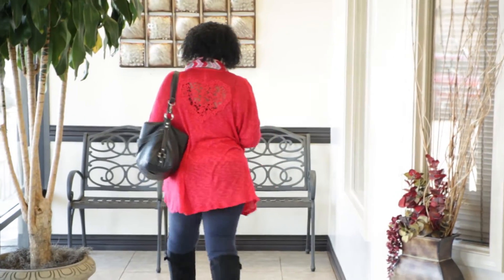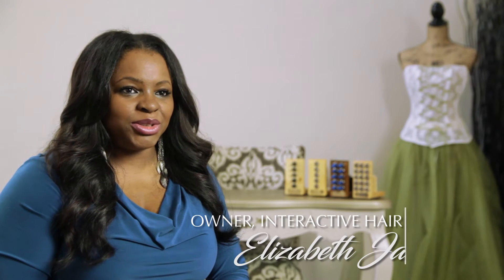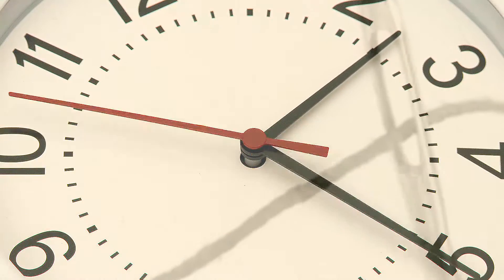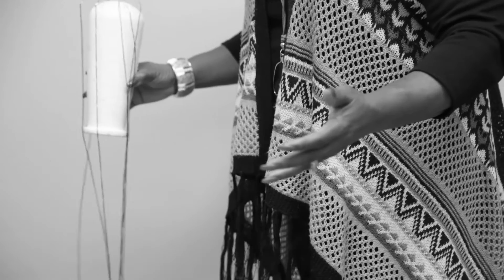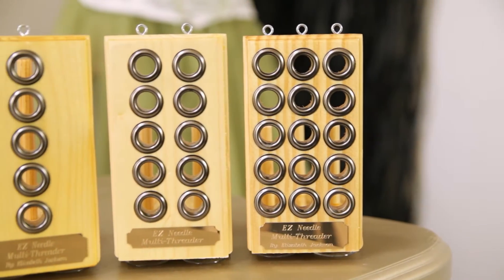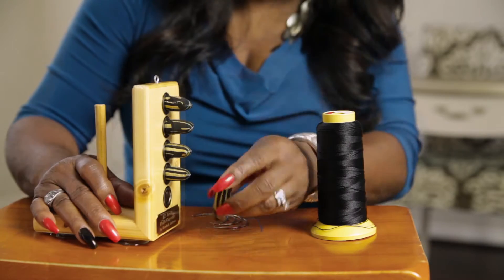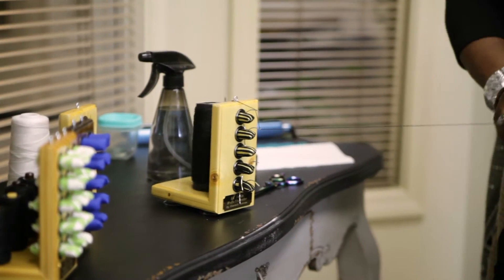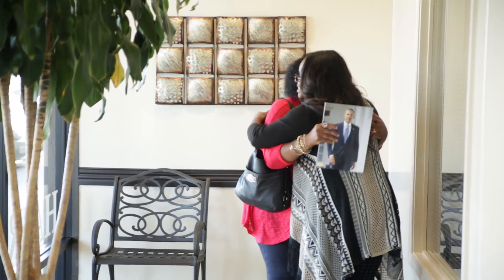WASTING TOO MUCH TIME THREADING NEEDLES? Not Anymore with Ez Needle Multi-Threader!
NOT ANYMORE!!! Ez Needle Multi Threader designed to make your weaving installation easier and faster than the conventional way! Never thread another needle in between weaving again!